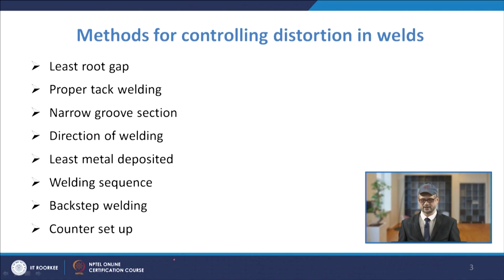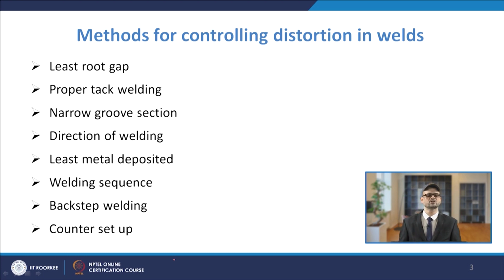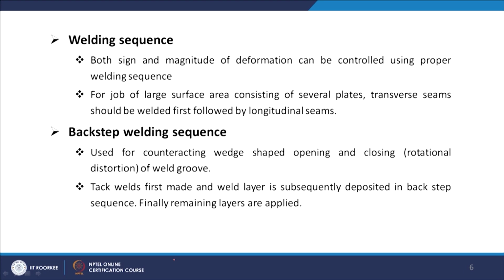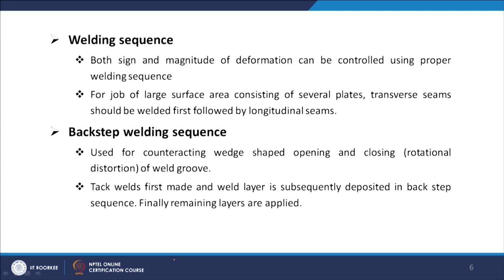Control of Distortion in Welds